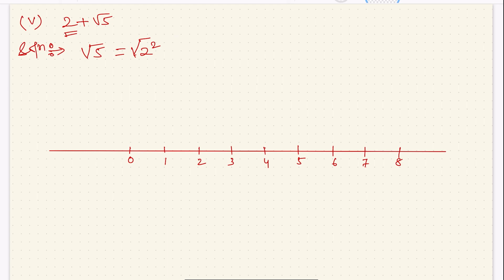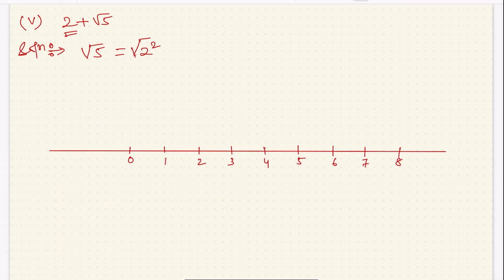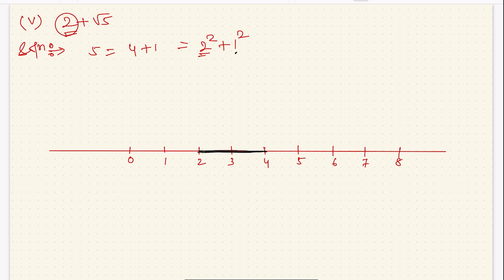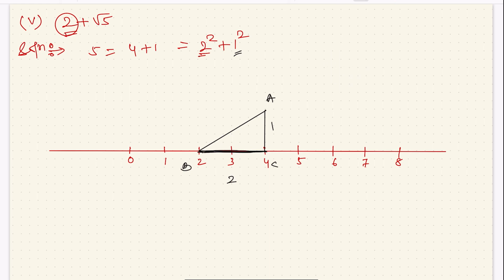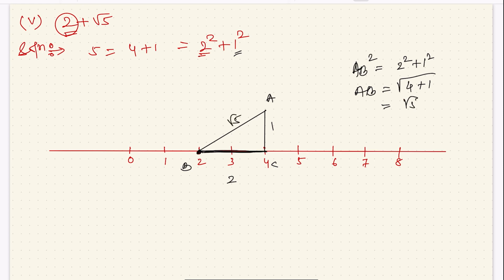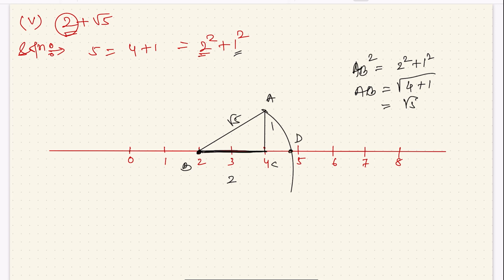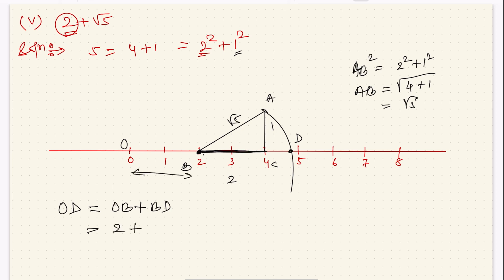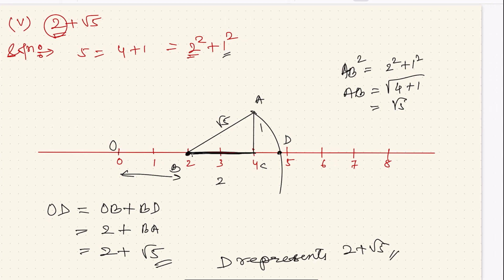NUMBER SYSTEM || CLASS IX MATH EX.1.2 Q.NO. 6 (v) || MANIPUR BOARD || GPS MANIPUR